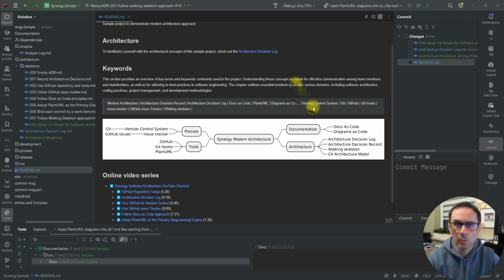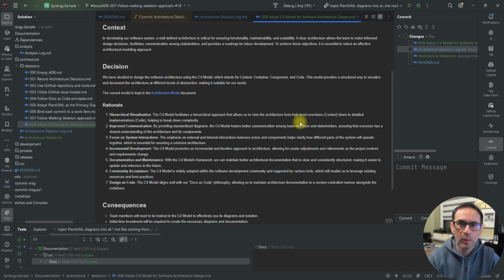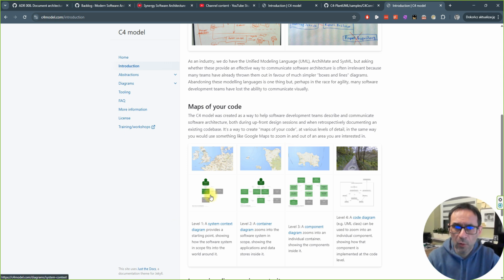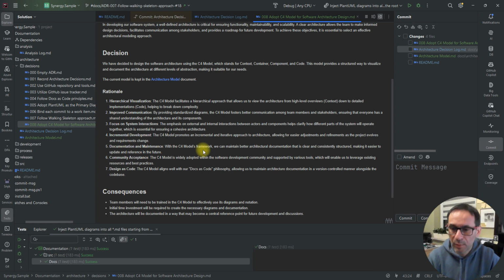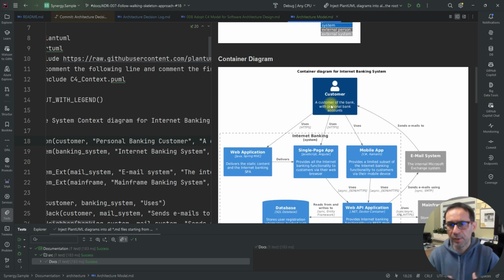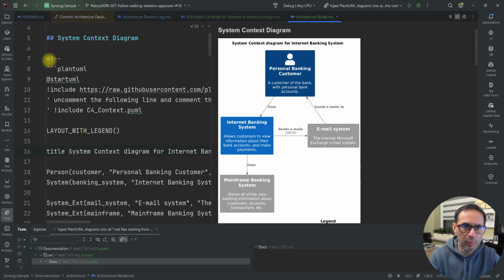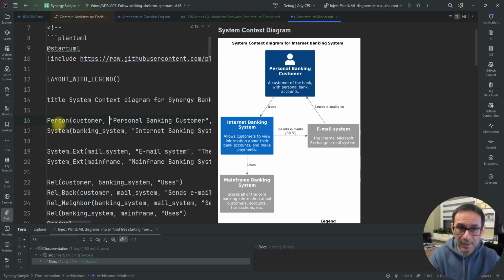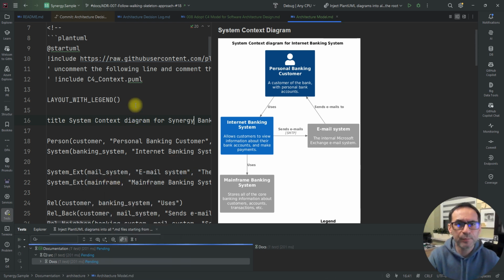S01E09 Adopt C4 Architecture Model - Modern Software Architecture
Modern Software Architecture season 1 episode 9: Adopt C4 Architecure Model

Introducing: C4 Architecture Model

Context:
In developing our software system, a well-defined architecture is critical for ensuring functionality, maintainability, and scalability. A clear architecture allows the team to make informed design decisions, facilitates communication among stakeholders, and provides a roadmap for future development. To achieve these objectives, it is essential to select an effective architectural modeling approach.

PS: Apologies for the poor camera quality, I'll try to fix it as soon as I can.